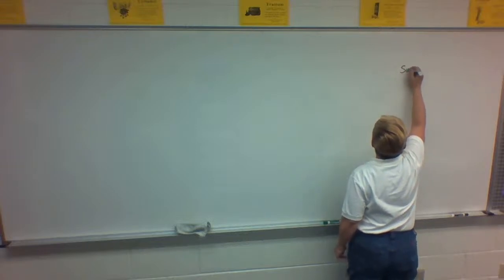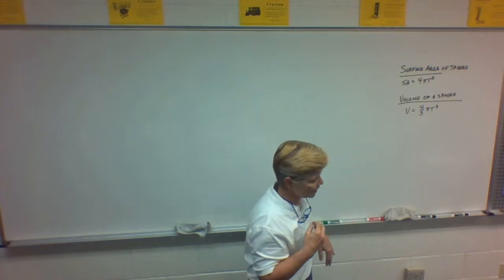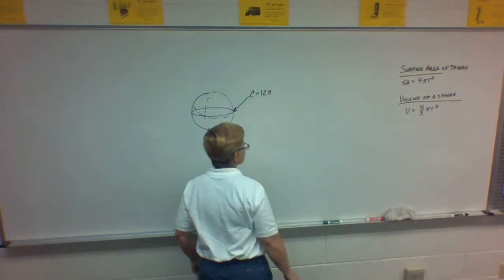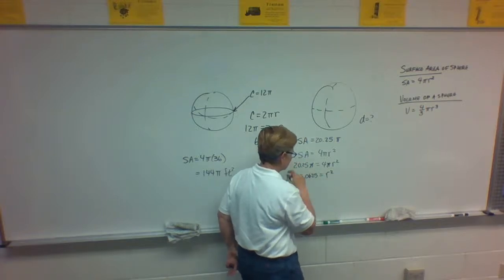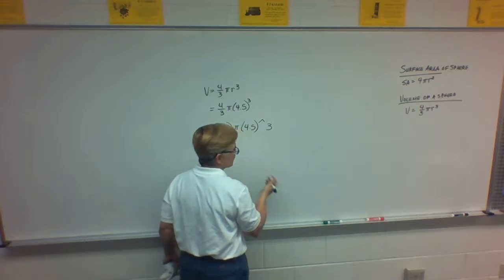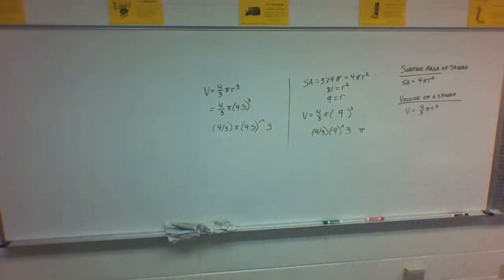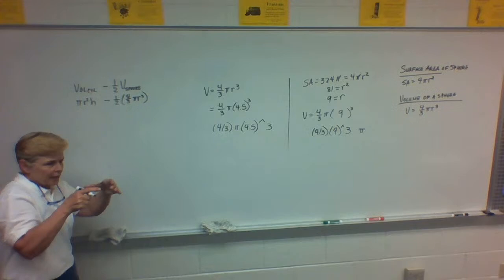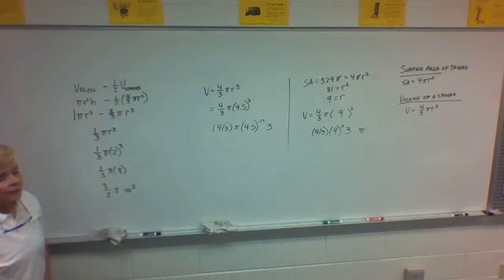Geometry 11.8 Surface Area and Volume of Spheres